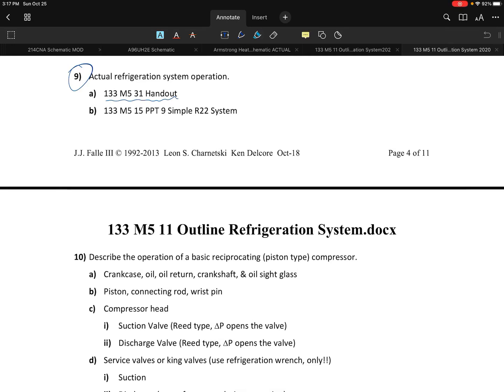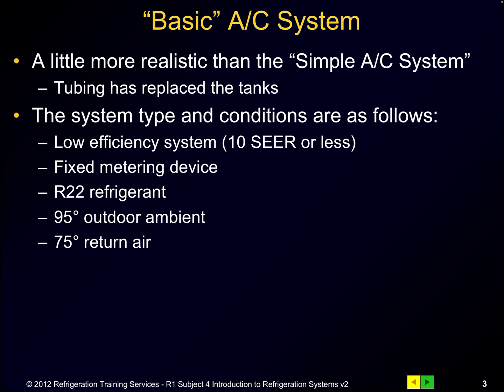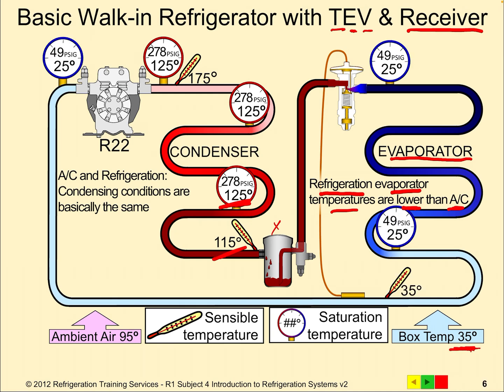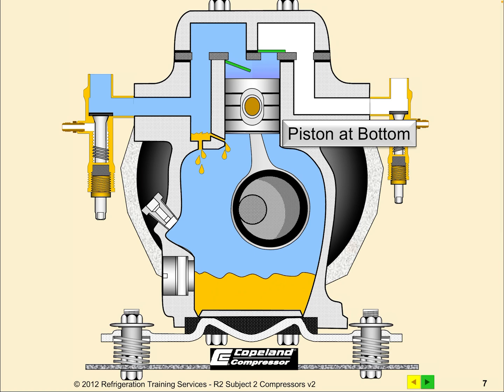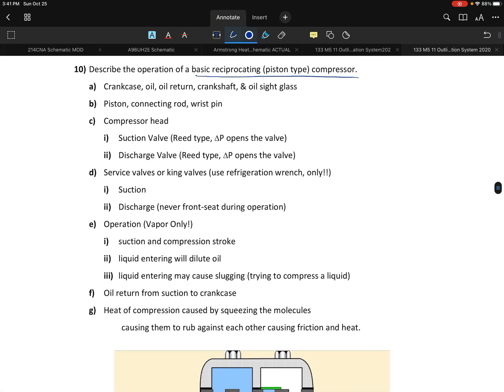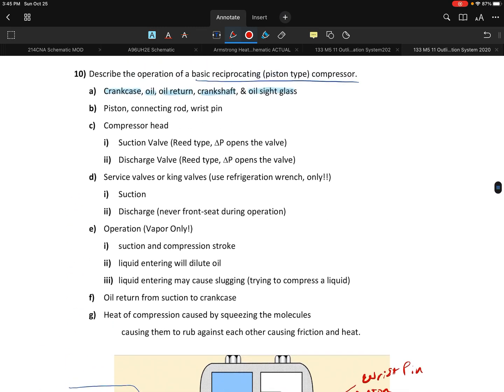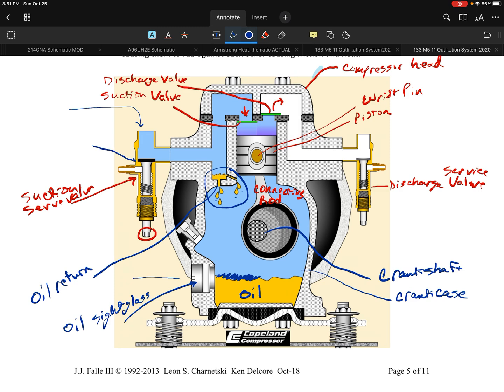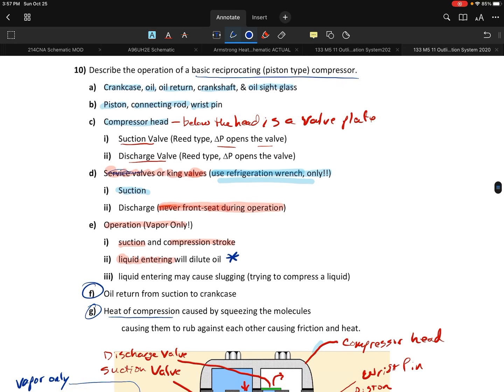133 M5 11 9b-10 lecture